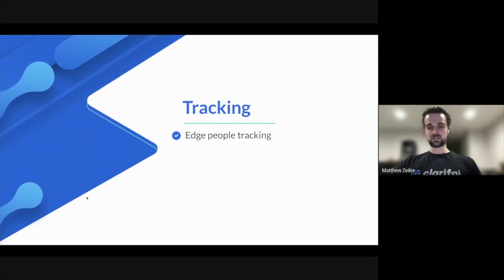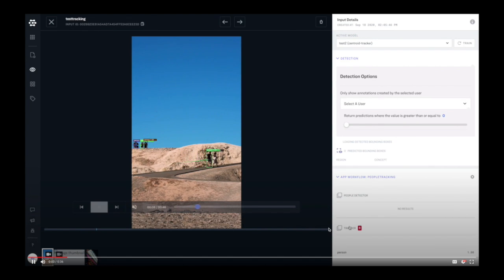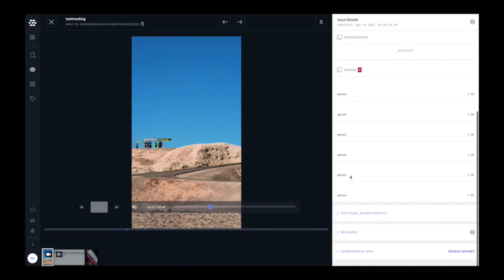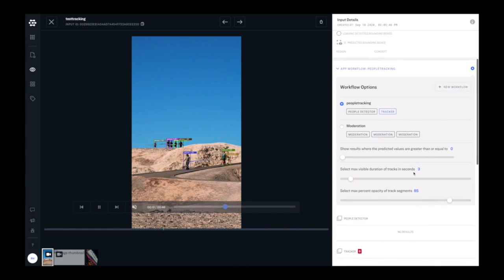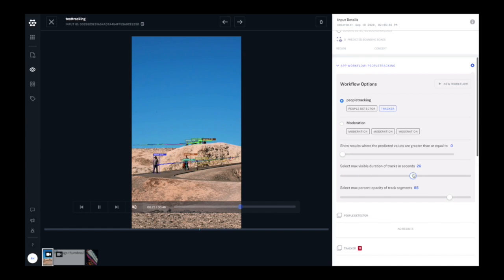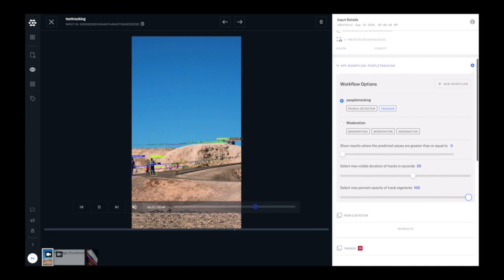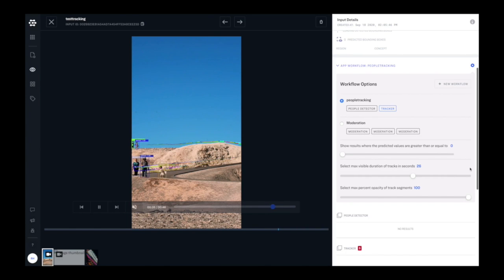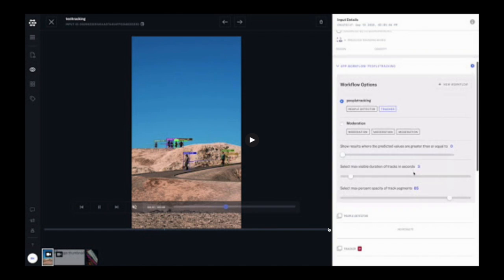Track People with Clarifai AI Using Edge Devices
Learn about using the Clarifai platform to track people on edge devices.

Clarifai provides a platform for datascientists, developers, researchers, and enterprises to master the entire artificialintelligence lifecycle. Try our free API and get started with 1,000 free operations each month. Request a free API key at our and start building today.